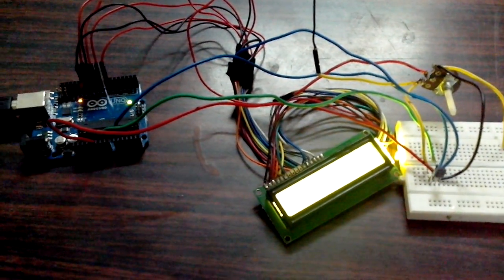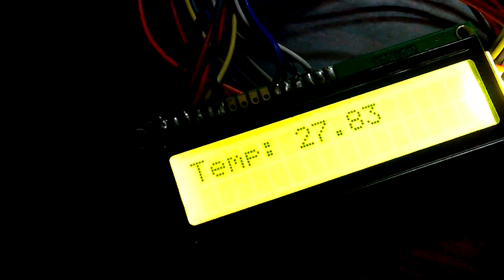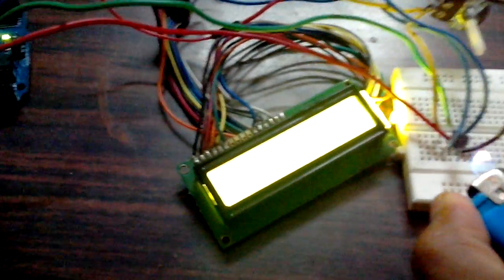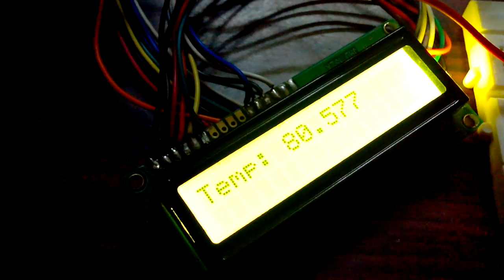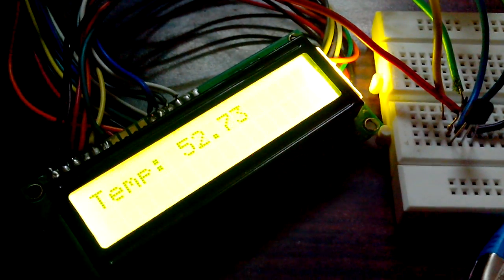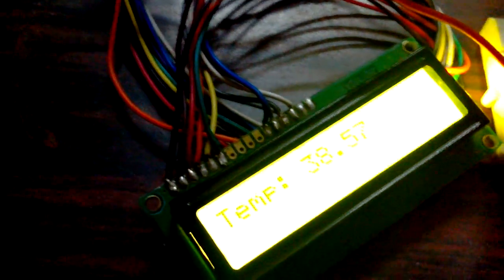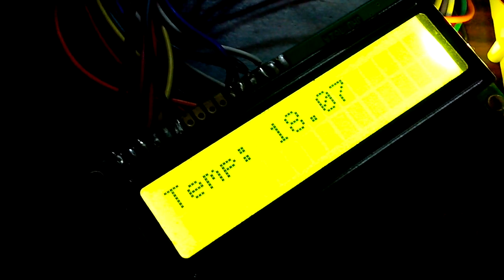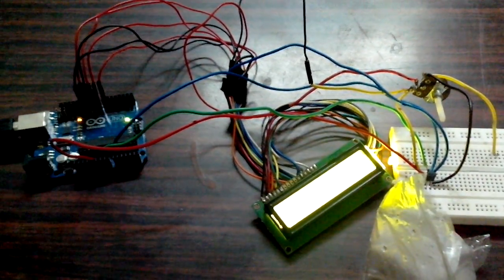Temperature Sensor with Arduino UNO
This is a video demonstration of the thermometer that I built using Arduino UNO. I have used LM35 Temperature sensor in this.